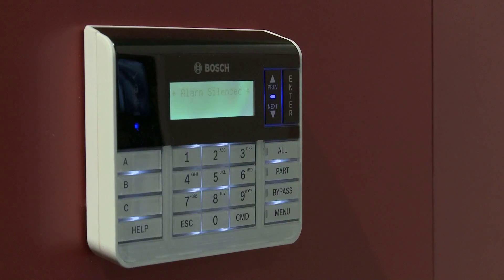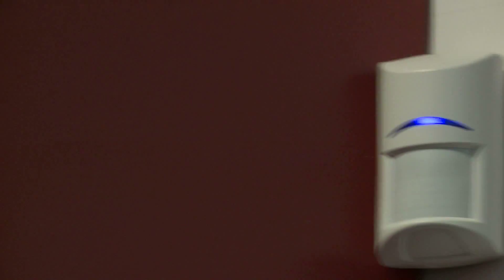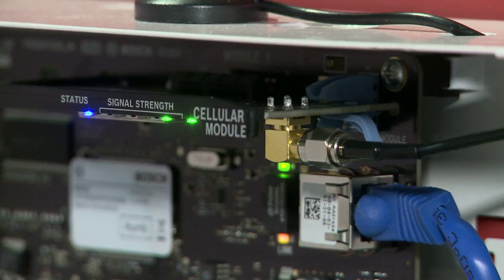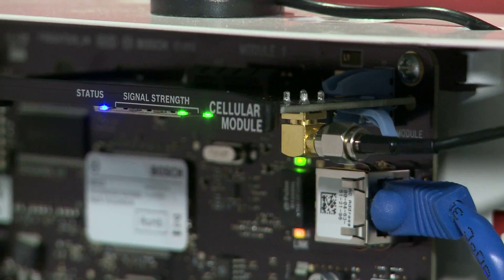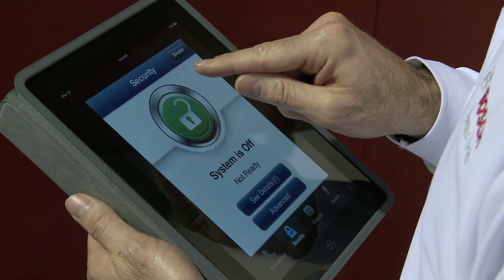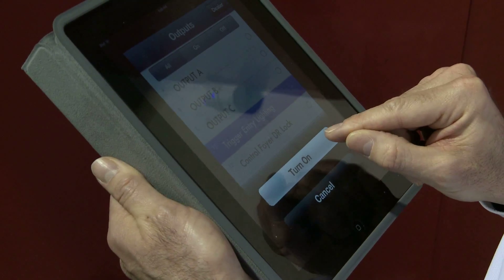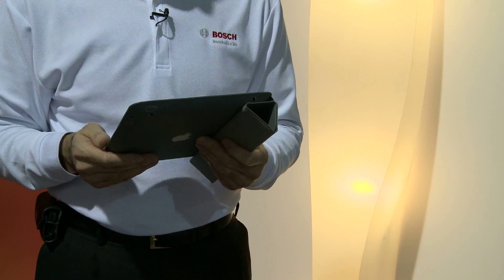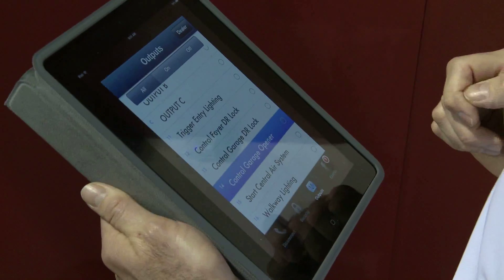CES 2013: Intrusion Alarm Systems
James Judson, Associate Product Marketing Manager, Bosch Security Systems, Inc. We offer solutions such as perimeter security, motion detection, cellular, built-in Ethernet, remote control over your security system...